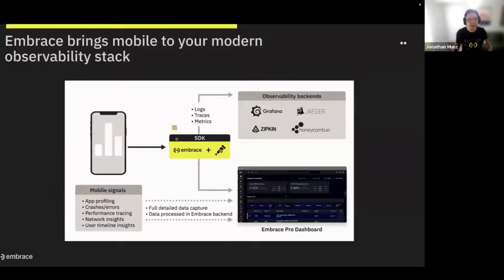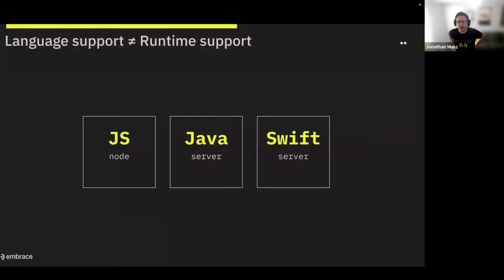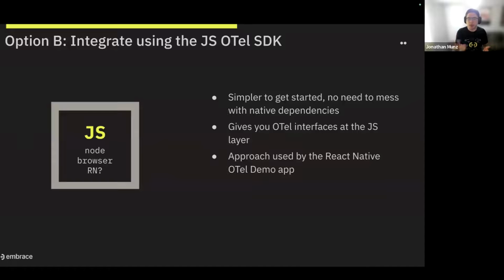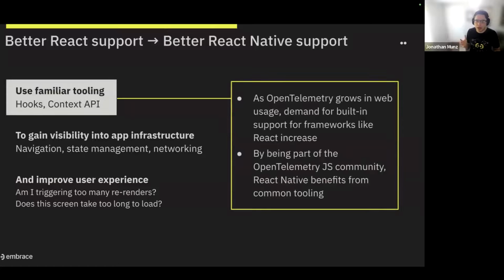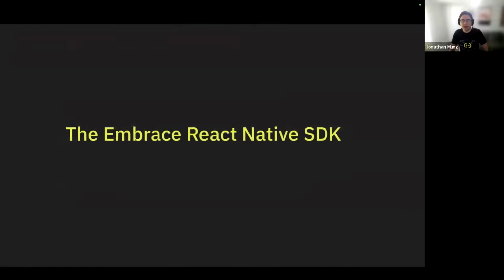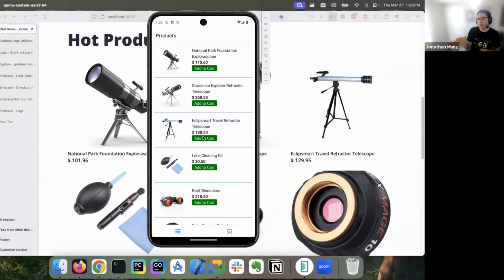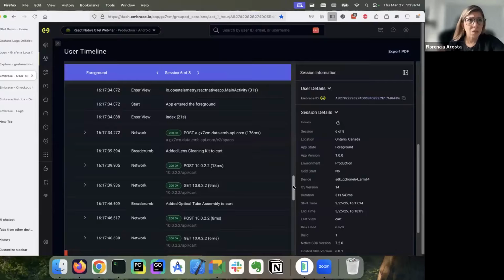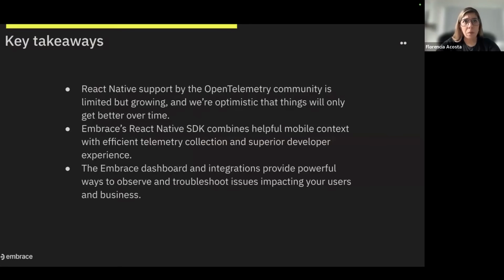Elevate your React Native observability with OpenTelemetry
Learn about the state of React Native support in OpenTelemetry and the best way to get started today.

React Native is not currently supported by the OpenTelemetry project, which leaves engineering teams scratching their heads when they want to leverage the open standard to instrument observability for their React Native mobile apps.

Should they use the OpenTelemetry JavaScript SDK? Are there instrumentation packages built specifically for React Native? And how difficult is it to connect mobile telemetry to existing observability solutions?

This webinar will help you make the best decision for your team about your React Native observability.

You'll learn:
✅ The key parts of OpenTelemetry (e.g., specifications, language implementations, and instrumentations)
✅ Current state of official support for React Native in OpenTelemetry
✅ The difference between language support and runtime support when it comes to JavaScript, Java, and Swift
✅ The two main ways to approach OpenTelemetry support in React Native
✅ Pros and cons of collecting telemetry using the mobile OTel SDKs (e.g., Java and Swift)
✅ Pros and cons of collecting telemetry using the JavaScript OTel SDKs
✅ How the React Native community can improve OpenTelemetry support
✅ Benefits of the Embrace open source React Native SDK, including a dual telemetry collection approach across JS and native layers, better developer experience with full React support, convenience methods on top of OTel tooling, and being built specifically for mobile
✅ How to send data from the Embrace OTel SDK to any OTel-compatible backend, like Grafana Cloud
✅ What user-focused observability looks like in the Embrace observability dashboard
✅ How to connect mobile data to existing observability solutions with custom metrics forwarding
✅ How to create powerful workflows between DevOps/SREs and mobile teams with connected datasets

Speakers:
Jonathan Munz, Senior software engineer at Embrace, Contrib triager for opentelemetry-js-contrib
Florencia Acosta, React Native and Frontend engineer at Embrace, Contrib triager for opentelemetry-js-contrib

Timestamps:
00:00 Speaker introductions
01:02 Embrace overview
01:56 Agenda
03:07 What are specifications in OpenTelemetry?
04:54 What are language implementations in OpenTelemetry?
05:21 What are instrumentations in OpenTelemetry?
06:21 Overview on language support versus runtime support in OpenTelemetry
07:48 The two ways to collect OpenTelemetry data in React Native apps
08:20 Pros and cons of integrating with mobile OTel SDKs
11:12 Pros and cons of integrating with the JS OTel SDK
14:11 Benefits of integrating a React Native app with OpenTelemetry
15:25 Next steps for the React Native OpenTelemetry community
16:25 Why building better React support translates to better React Native support in OpenTelemetry
17:42 How more out-of-the-box instrumentations, like Embrace's navigation instrumentation, will improve developer experience with OpenTelemetry
18:51 Better semantic conventions for React Native telemetry
20:58 How you can contribute to OpenTelemetry support for React Native
22:06 Benefits of the Embrace open source React Native SDK
23:11 How the Embrace SDK speaks React
24:15 How the Embrace SDK fully supports OpenTelemetry, with convenience methods on top of OTel tooling, exposed Tracer Providers from JS, Kotlin, and Swift, and full telemetry export as OTLP/HTTP to any OTel collector
25:38 How the Embrace SDK is built specifically for efficient data collection on mobile devices
26:13 Demo section
26:23 Overview on the OpenTelemetry web app demo as well as the React Native app demo
27:34 What logs exported with the Embrace React Native SDK look like in Grafana Cloud
29:12 What spans exported with the Embrace React Native SDK look like in Grafana Cloud
30:40 What React Native telemetry looks like in the Embrace observability dashboard
32:03 How the User Timeline details in Embrace show complete user journeys
34:16 Setting up custom metrics in Embrace
35:04 Sending custom metrics from Embrace to Grafana Cloud
36:19 Linking from a custom metric in Grafana Cloud back to Embrace
37:40 Key takeaways from the webinar
38:40 Links to learn more about Embrace, the open source SDKs, and to try out the demo

ABOUT EMBRACE
Embrace provides the only user-focused mobile app observability solution based on OpenTelemetry. By delivering crucial mobile telemetry across DevOps and mobile engineering teams, Embrace illuminates real customer impact, not just server-side impact, to drive success in achieving SLOs.